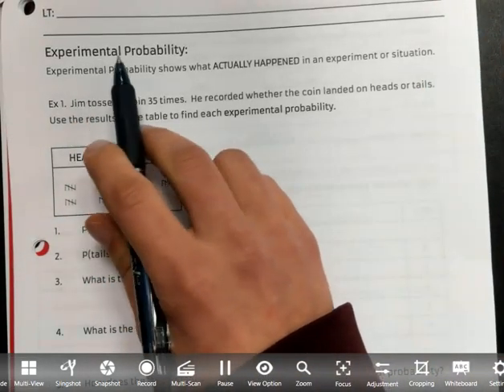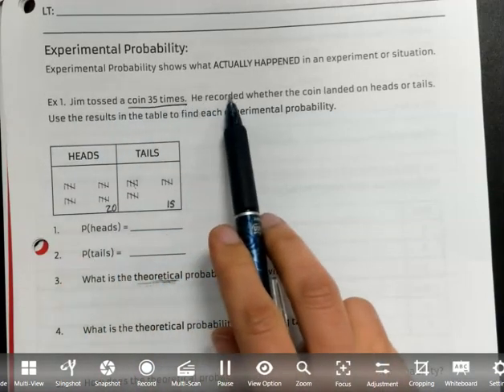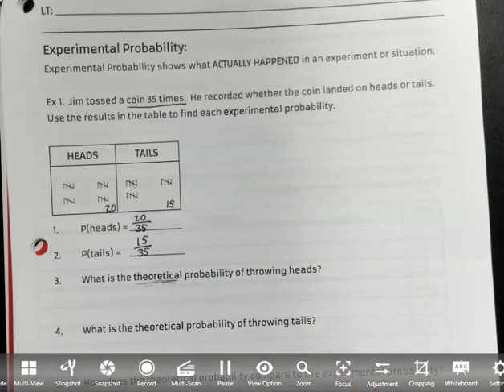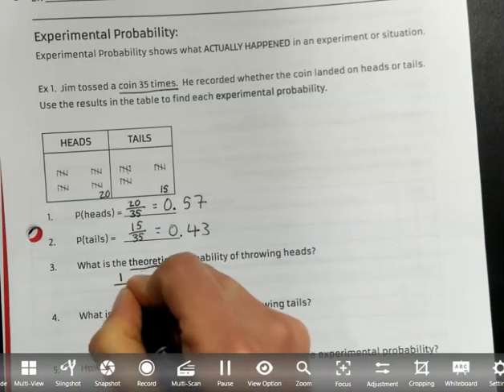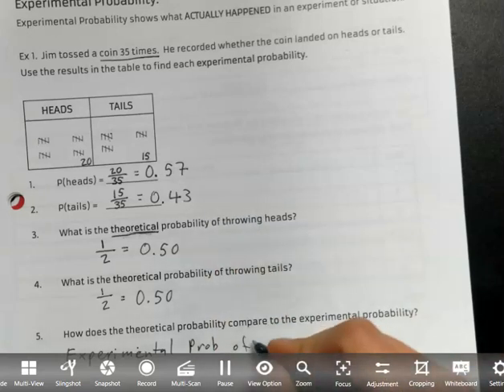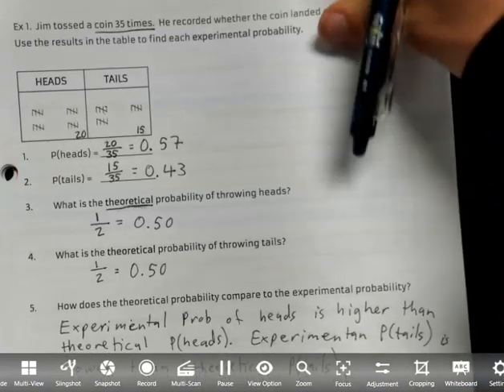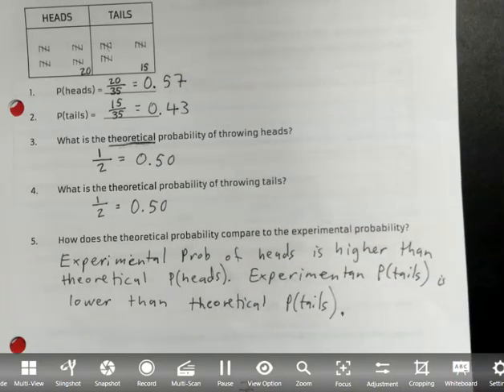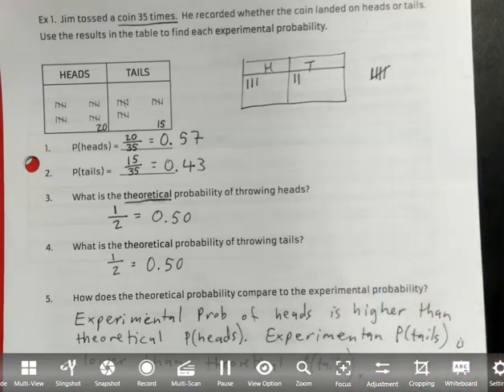12.2 Experimental Probability